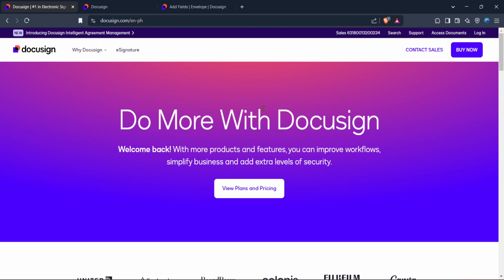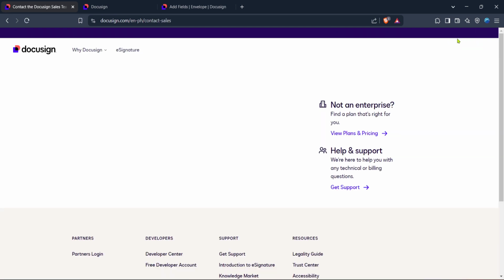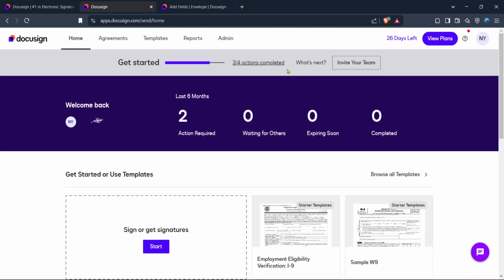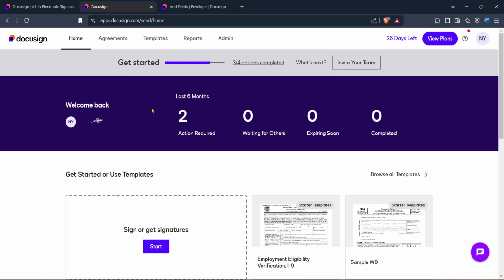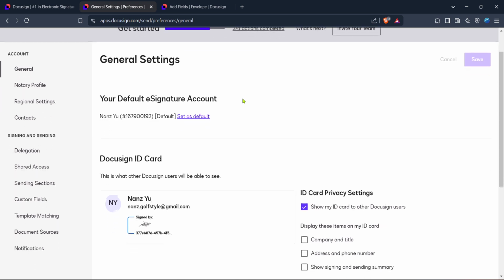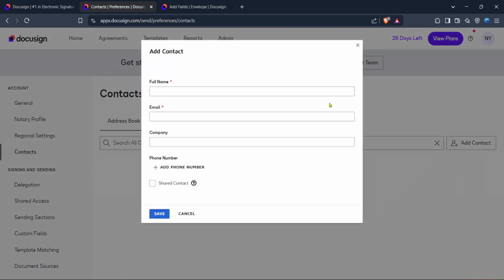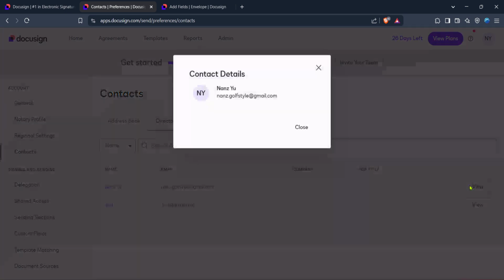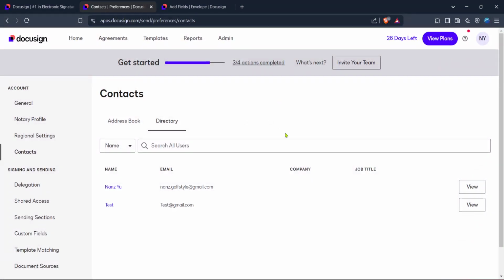How to Edit Your Contacts in Docusign (Full 2025 Guide)